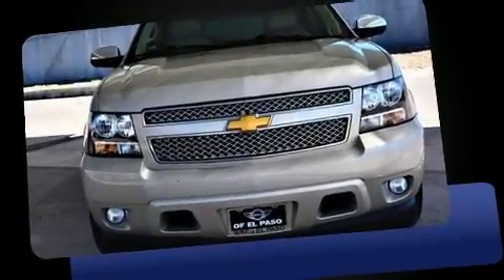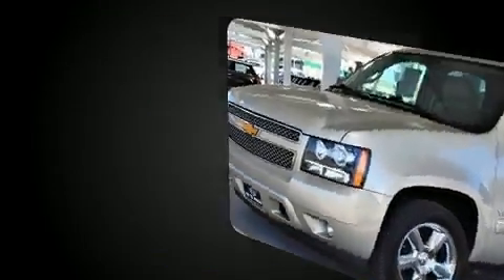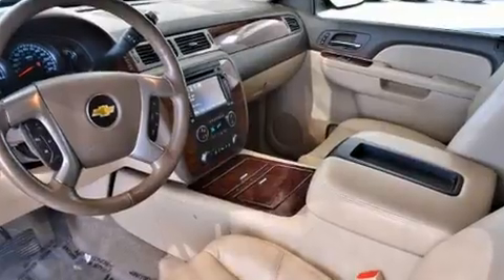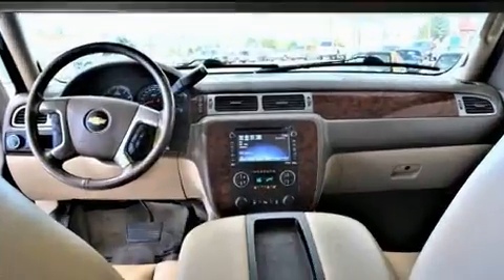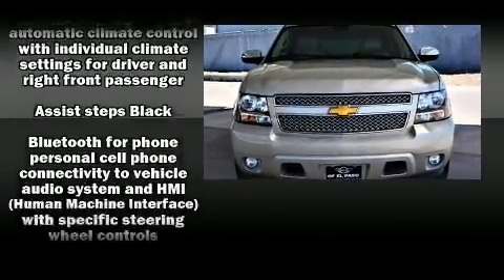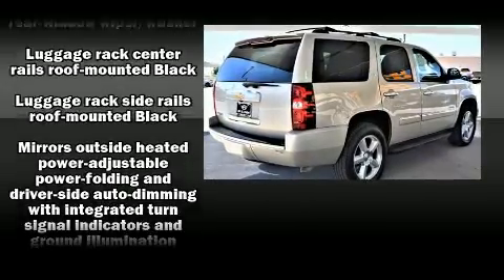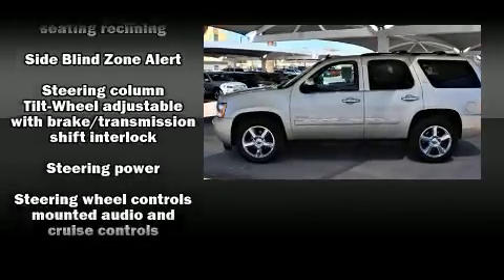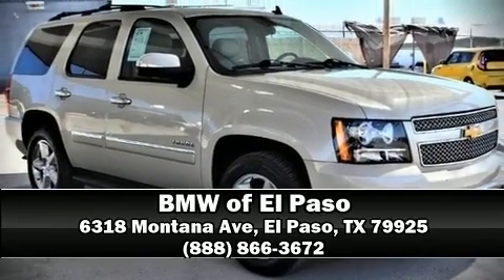2013 Chevrolet Tahoe LTZ in El Paso, TX 79925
Treat yourself to a test drive in the 2013 Chevrolet Tahoe. It features an automatic transmission, rear-wheel drive, and a powerful 8 cylinder engine. Chevrolet infused the interior with top shelf amenities, such as: leather upholstery, a built-in garage door transmitter, heated and ventilated seats, a power rear cargo door, adjustable pedals, a trailer hitch, and remote keyless entry. Back seat passengers will appreciate the rear audio controls, allowing them to make easy adjustments to the stereo system. Third row seats provide an even greater maximum passenger capacity. You and your passengers will enjoy the stereo system, which includes a CD player with MP3 capability, steering wheel mounted audio controls, A 30 gigabyte hard drive, and 10 speakers, providing excellent sound throughout the cabin. Chevrolet ensures the safety and security of its passengers with equipment such as: dual front impact airbags with occupant sensing airbag, head curtain airbags, traction control, a security system, onStar, and 4 wheel disc brakes with ABS. Safety and maximum capability are assured via self leveling rear suspension, which maintains optimal driving geometry. A Carfax history report indicates just one previous owner. We have the vehicle you've been searching for at a price you can afford. Please don't hesitate to give us a call.